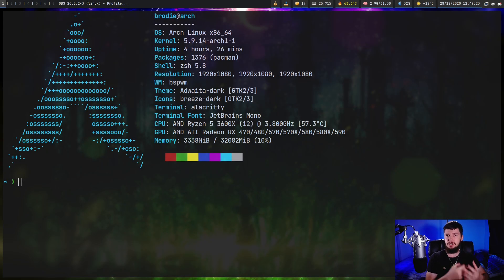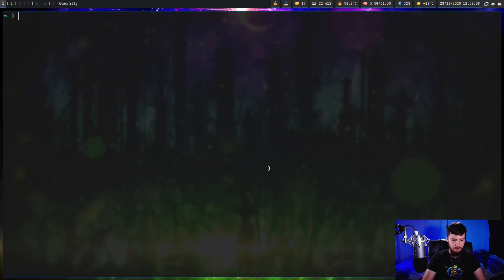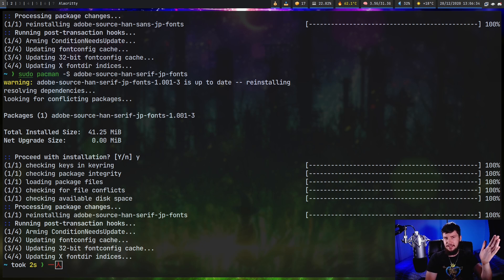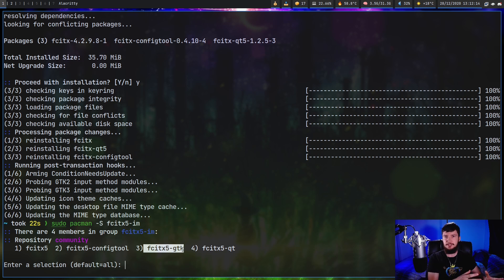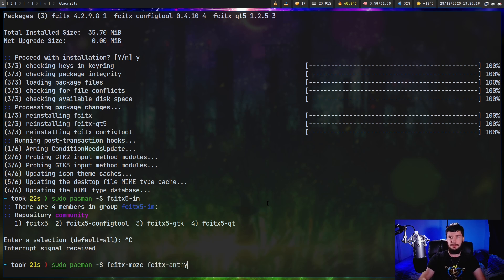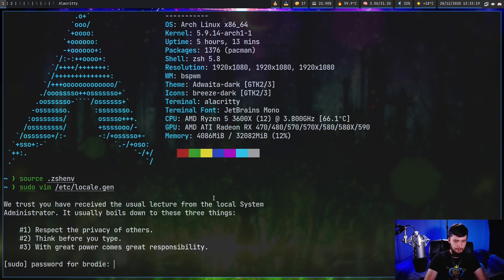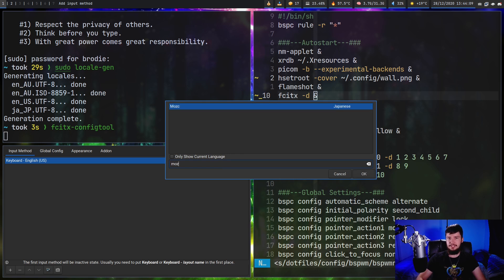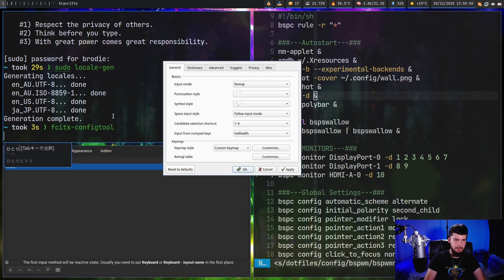Fcitx: Input Method Editor Made Easy On Linux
Recently I started learning Japanese and I've wanted some way to be able to type in the language on my Linux system, turns out it's really simple using an IME or Input Method Editor and fcitx the tool we're using today can be used with any language you want.

Bonus points to anyone who can read the thumbnail.

Time Stamps
0:00 Introduction
0:38 Fonts
2:17 Input Method Framework
4:38 Input Method Engine
5:28 Mozc vs Anthy
7:12 Telling Apps To Use IME
8:26 Generate Locales
10:43 Themes
11:29 Mozc Phonetic Input

Credits
🎨 Channel Art:
All my art has was created by Supercozman